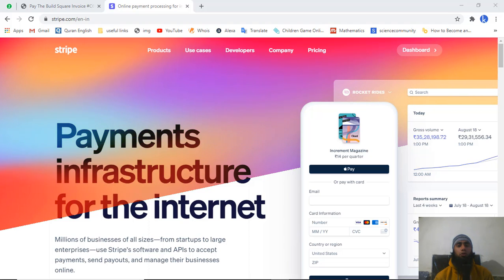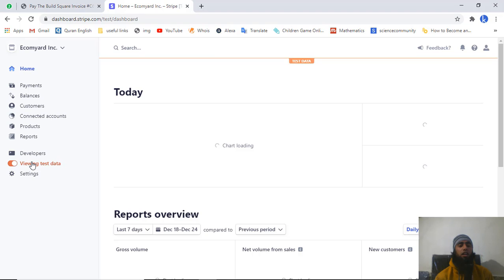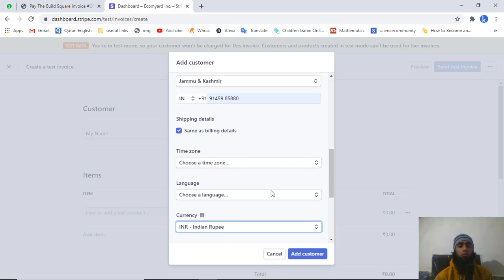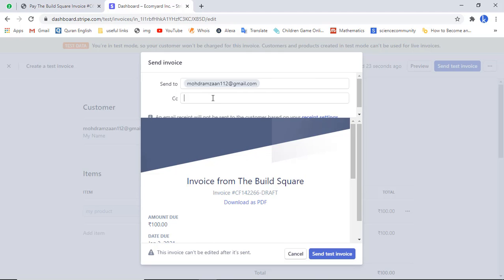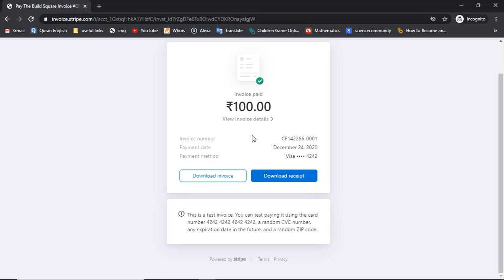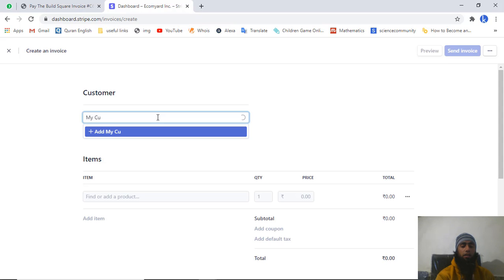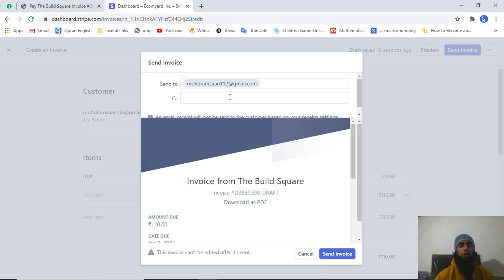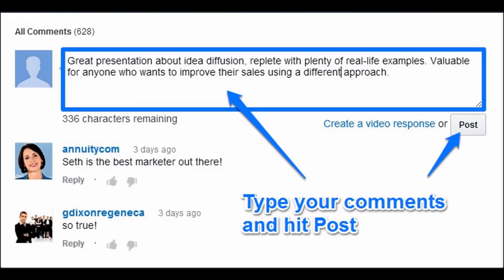Stripe Error Fix: As per Indian regulations, export transactions require a customer name and address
As per Indian regulations, export transactions require a customer name and address.

👋Skype: mohdramzaan112